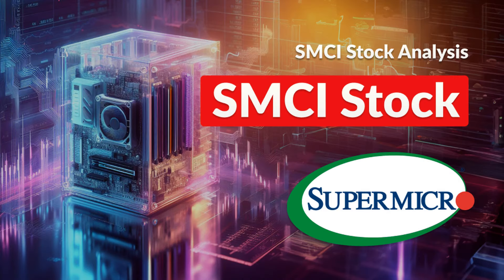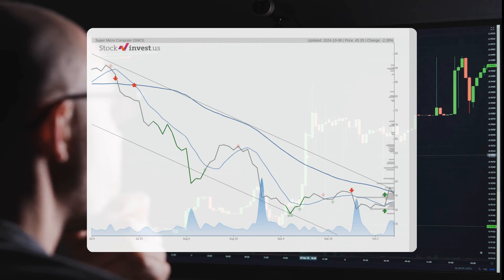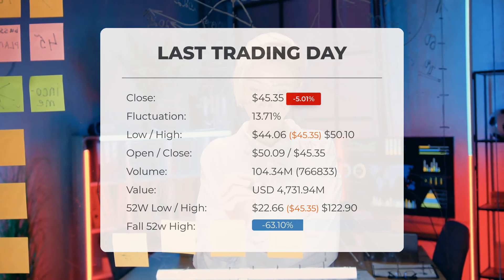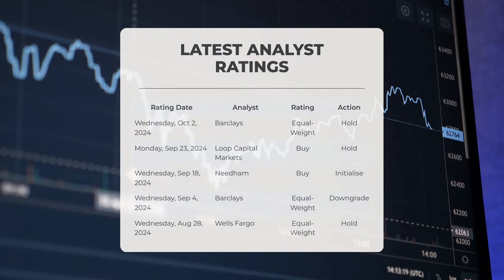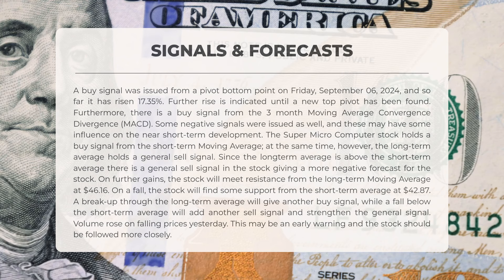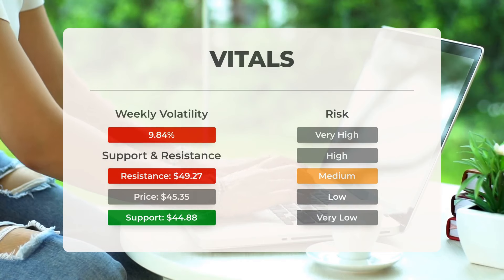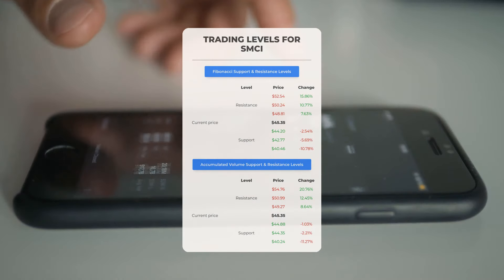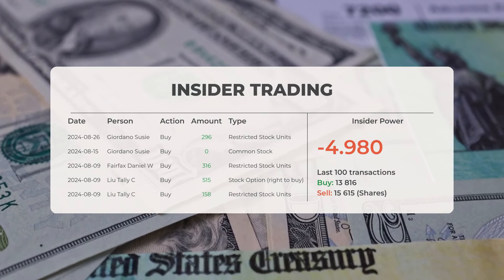SMCI Stock in Turmoil: Major Class Actions Reveal Shocking Allegations! 📉🚨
Super Micro Computer Stock Prediction and Forecast [SMCI]

Super Micro Computer price prediction was made for Wednesday, October 09, 2024

We go over the SMCI Inc. stock and give our stock price prediction (SMCI). Our SMCI stock price analysis and stock price forecast on SMCI for Wednesday, October 09, 2024

Super Micro Computer Stock Analysis - SMCI Stock Price Prediction for Wednesday, October 09, 2024

SMCI STOCK: THIS IS A SMCI STOCK PRICE PREDICTION, SMCI STOCK PRICE ANALYSIS, AND A SMCI STOCK PRICE FORECAST VIDEO.